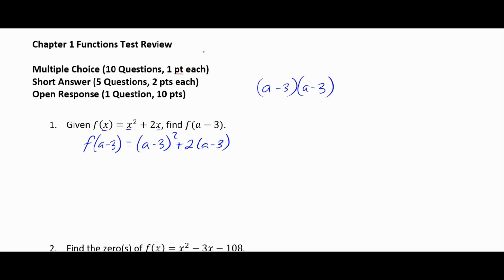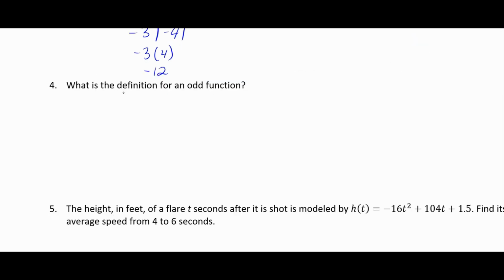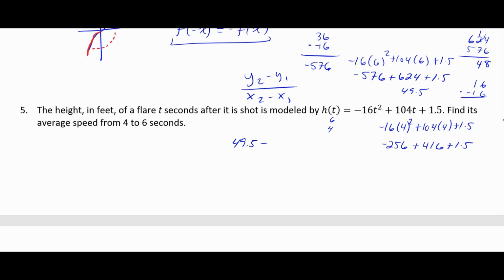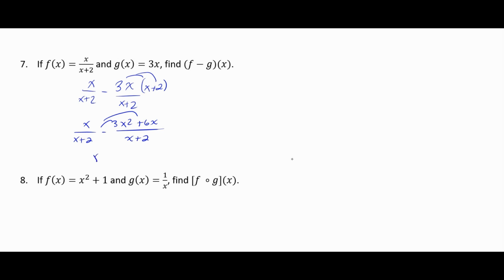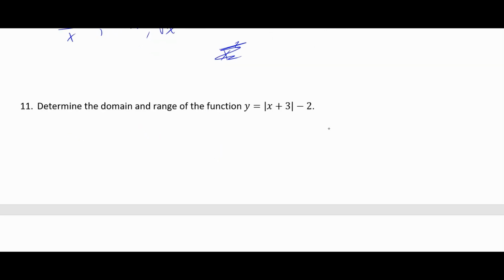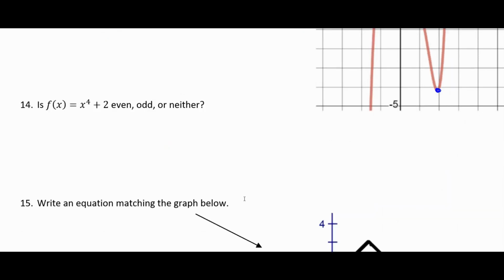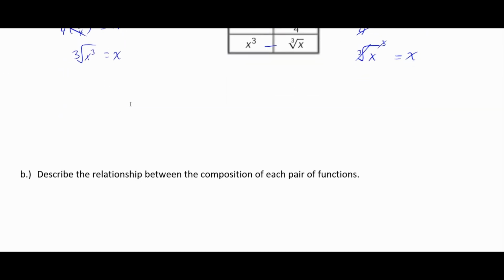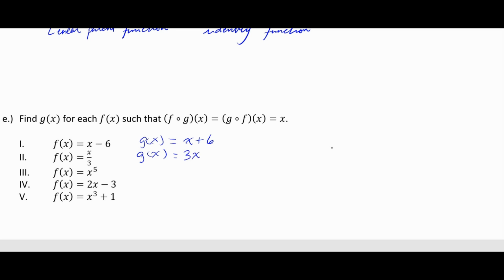Chapter 1 Functions Test Review Solutions